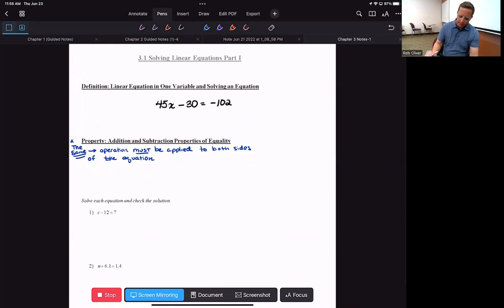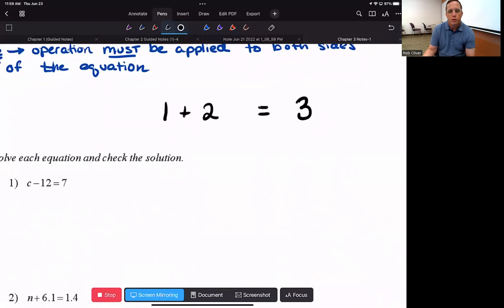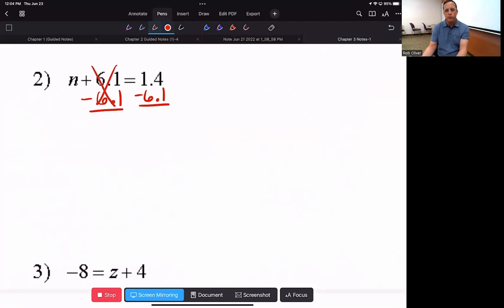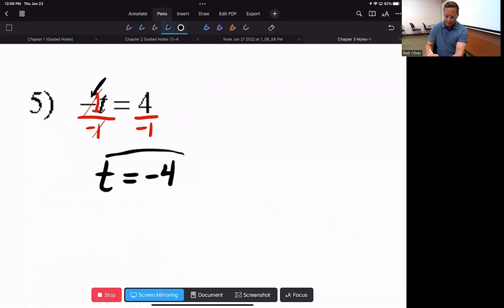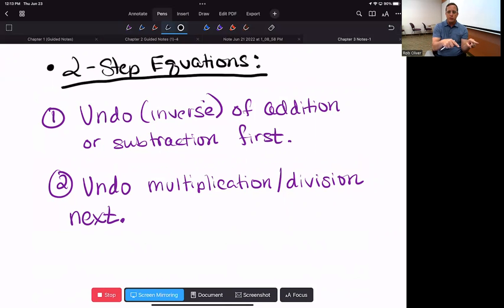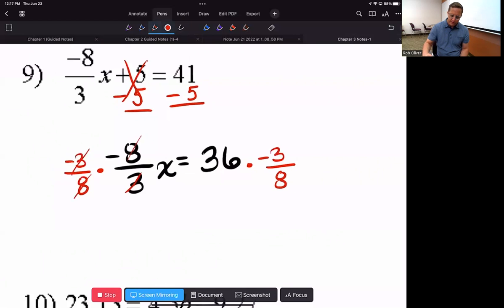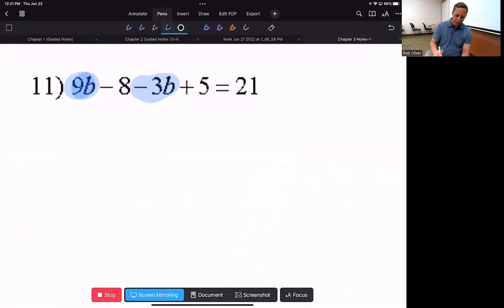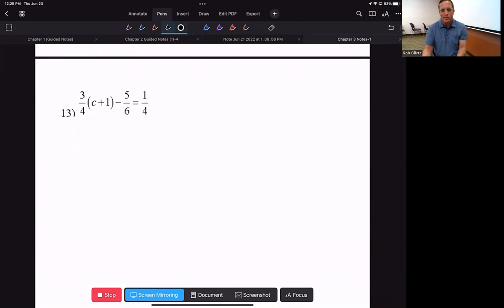Lesson 3.1 Guided Notes (Math 0481)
This lesson covers section 3.1 of your guided notes for Math 0481.